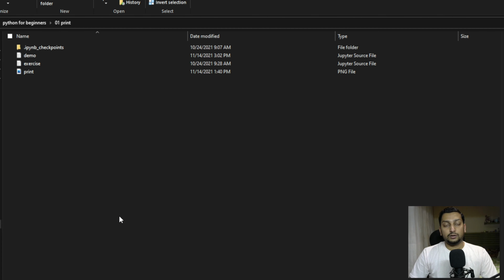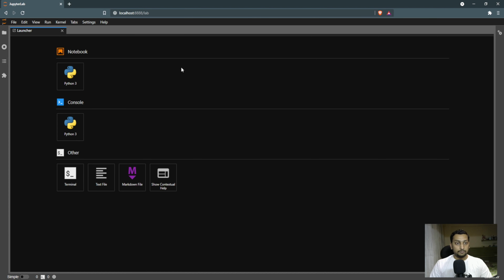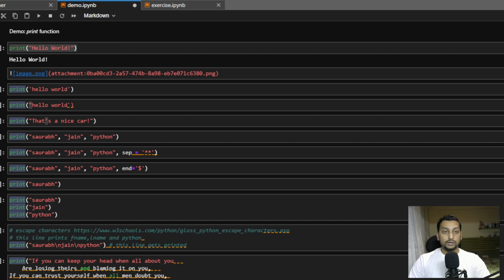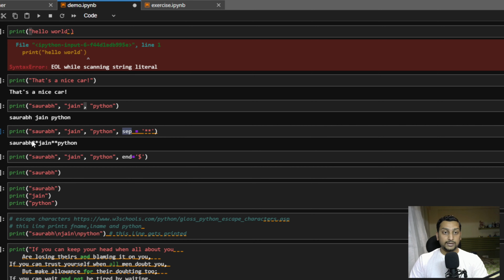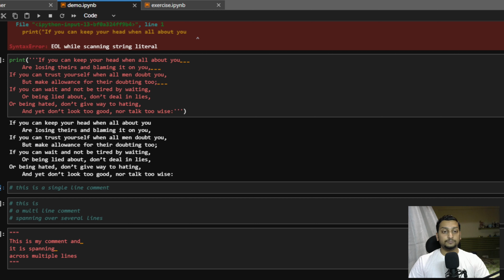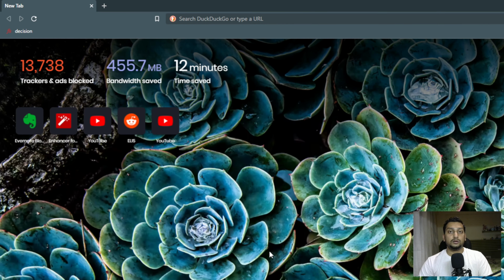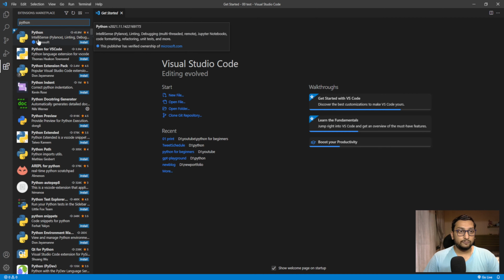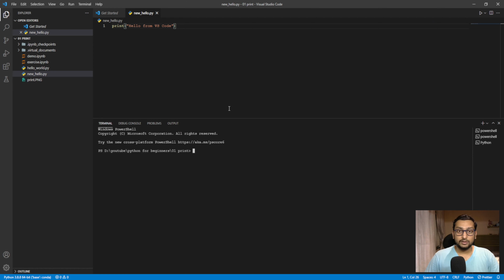Writing and running python code and print function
In this video we take a look at different ways of writing and running python code. We cover:
1. Python Interpreter
2. Text Editor
3. Jupyter Notebooks
4. Visual Studio Code

With the help of Jupyter notebook, we also look in detail at the built-in print function.

Intro to the video: (0:00)
Using the Python Interpreter: (0:19)
Using Jupyter notebook and print function: (1:39)
Using the text editor (notepad++): (8:08)
Intro to VS and Download instructions: (9:53)
Using VS code: (11:17)
Summary: (14:08)